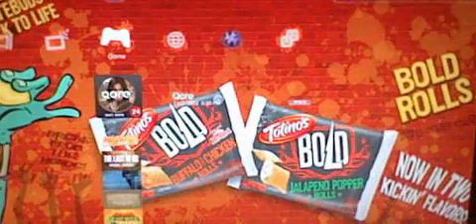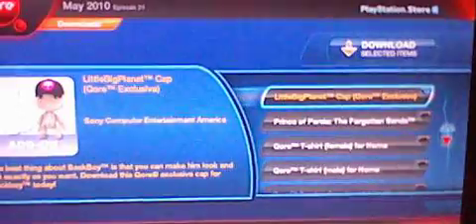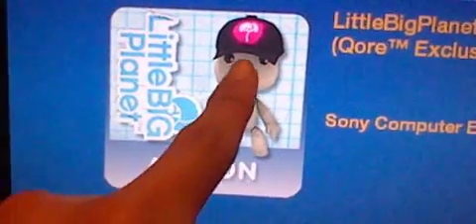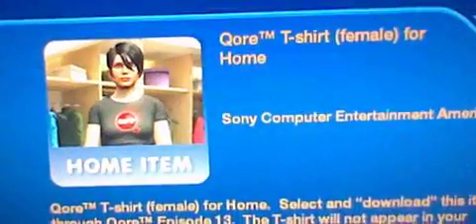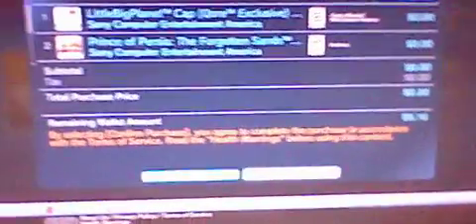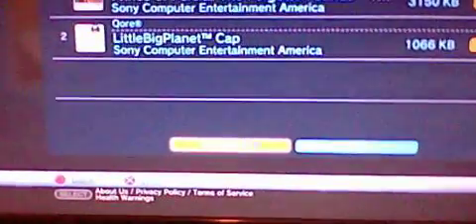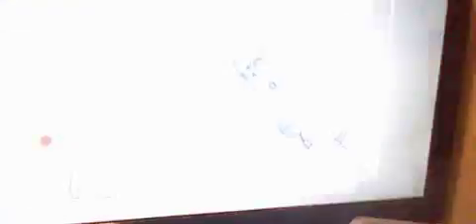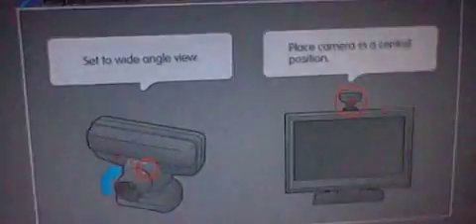how to get tthe qore cap for LBP1 or 2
easy. also rare!